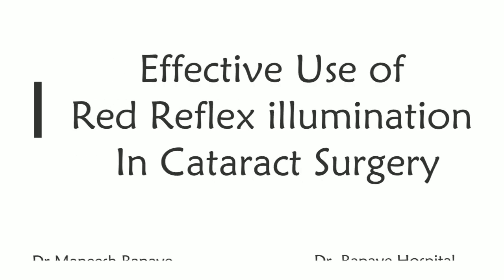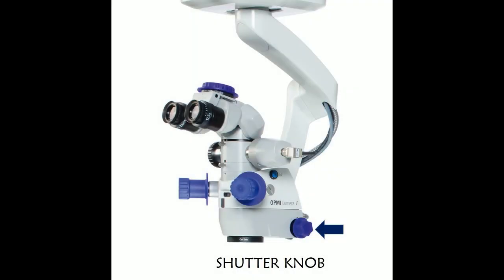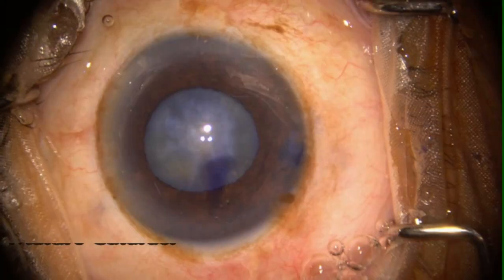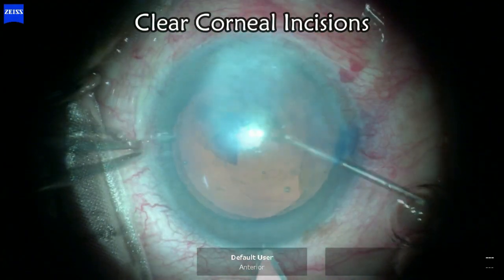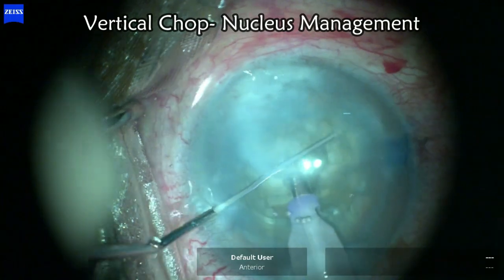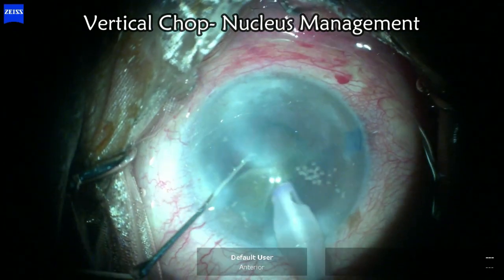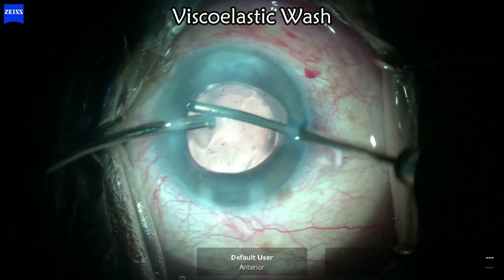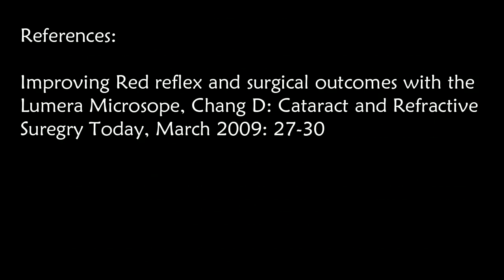AIOC2023 - VT98 - DR. MANEESH BAPAYE - Effective Use of Red reflex Illumination in Cataract Surgery